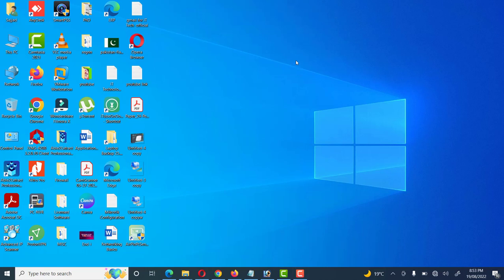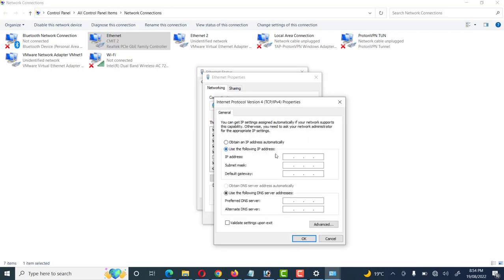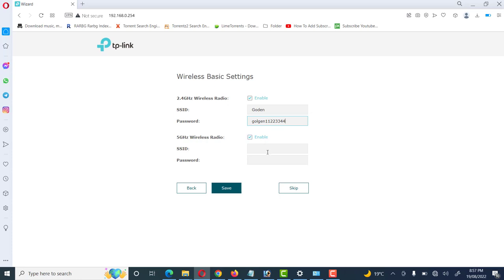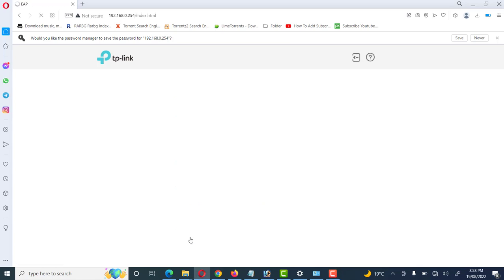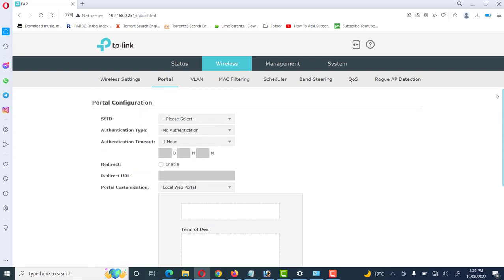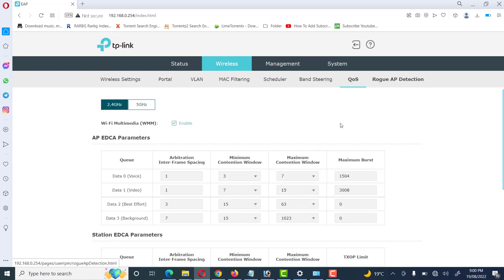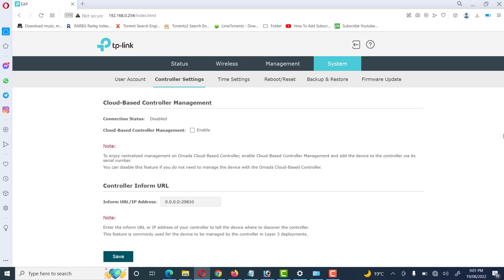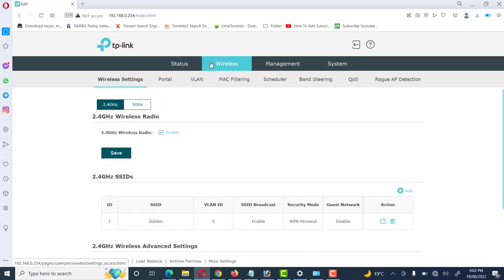How to Configure TP Link EAP 225 || How To Configure TP-Link Wireless Access Point EAP225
how to configure TP-Link EAP Installation and Configuration Guide
How To Configure TP-Link Wireless Access Point EAP225 | TP-Link Wireless Access Point Configure
how to configure tp-link wireless access point configuration | how to configure tp link wireless access point EAP225
how to configure TP-Link AC1350 EAP Access point - Setup & Review
how to configure TP-Link AC1200 EAP225 Wireless Gigabit Indoor/Outdoor Access Point: Review Configuration Range Test
How to Configure tplink eap245 ceiling mount access point
How to Set up a TP Link EAP via a Web Browser
how to configure TP-Link EAP225 Outdoor Access Point
How to setup and configure TP-Link Omada EAP Mesh